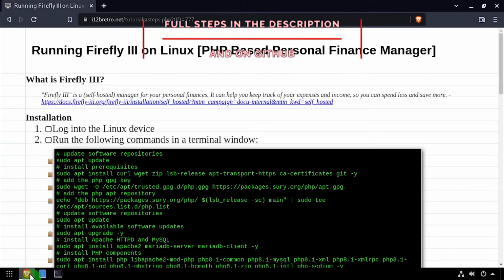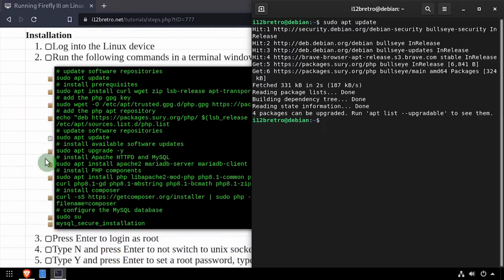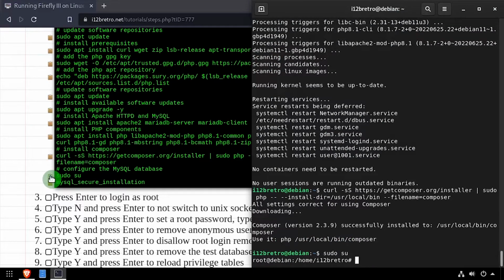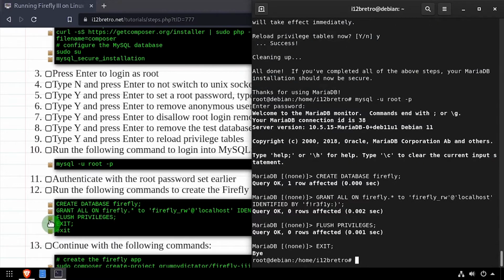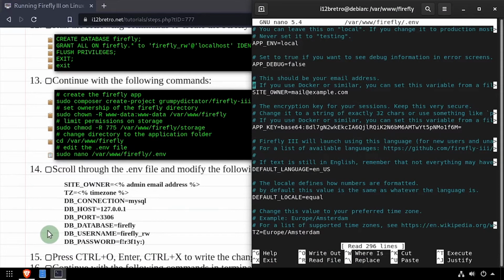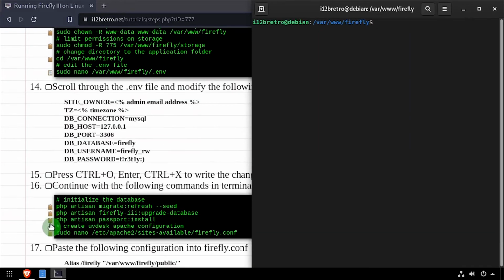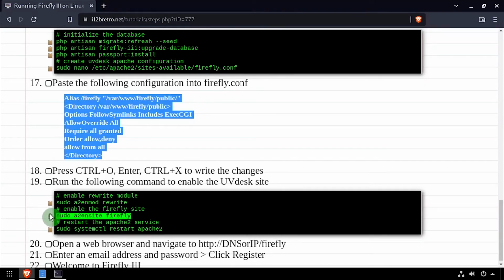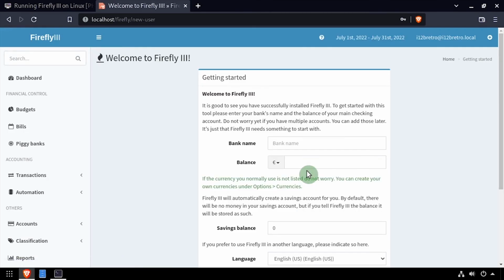Running Firefly III on Linux [PHP Based Personal Finance Manager]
*** Updated 07/18/2023

What is Firefly III?
"Firefly III" is a (self-hosted) manager for your personal finances. It can help you keep track of your expenses and income, so you can spend less and save more.

Installation
   01. Log into the Linux device
   02. Run the following commands in a terminal window:
         # install prerequisites
         sudo apt install curl wget zip lsb-release apt-transport-https ca-certificates git -y
         # add the php gpg key
         # add the php apt repository
echo "deb $(lsb_release -sc) main" | sudo tee /etc/apt/sources.list.d/php.list
         # install Apache HTTPD and MySQL
         sudo apt install apache2 mariadb-server mariadb-client -y
         # install PHP components
         sudo apt install php libapache2-mod-php php8.1-common php8.1-mysql php8.1-xml php8.1-xmlrpc php8.1-curl php8.1-gd php8.1-mbstring php8.1-bcmath php8.1-zip php8.1-intl php-sodium -y
         # install composer
curl -sS | sudo php -- --install-dir=/usr/local/bin --filename=composer
         # configure the MySQL database
         sudo su
         mysql_secure_installation
   03. Press Enter to login as root
   04. Type N and press Enter to not switch to unix socket authentication
   05. Type Y and press Enter to set a root password, type the password twice to confirm
   06. Type Y and press Enter to remove anonymous users
   07. Type Y and press Enter to disallow root login remotely
   08. Type Y and press Enter to remove the test database
   09. Type Y and press Enter to reload privilege tables
   10. Run the following command to login into MySQL:
   11. Authenticate with the root password set earlier
   12. Run the following commands to create the Firefly database and database user
         CREATE DATABASE firefly;
         GRANT ALL ON firefly.* to 'firefly_rw'@'localhost' IDENTIFIED BY 'f!r3f1y:)';
         FLUSH PRIVILEGES;
         EXIT;
         exit
   13. Continue with the following commands:
         # create the firefly app
         sudo composer create-project grumpydictator/firefly-iii --no-dev --prefer-dist /var/www/firefly
         # set ownership of the firefly directory
         sudo chown -R www-data:www-data /var/www/firefly
         # limit permissions on storage
         sudo chmod -R 775 /var/www/firefly/storage
         # change directory to the application folder
         cd /var/www/firefly
         # edit the .env file
         sudo nano /var/www/firefly/.env
   14. Scroll through the .env file and modify the following values
         TZ=≪% timezone %≫
         DB_CONNECTION=mysql
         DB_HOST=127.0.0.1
         DB_PORT=3306
         DB_DATABASE=firefly
         DB_USERNAME=firefly_rw
         DB_PASSWORD=f!r3f1y:)
   15. Press CTRL+O, Enter, CTRL+X to write the changes
   16. Continue with the following commands in terminal
         # initialize the database
         php artisan migrate:refresh --seed
         php artisan firefly-iii:upgrade-database
         php artisan passport:install
         # create firefly apache configuration
         sudo nano /etc/apache2/sites-available/firefly.conf
   17. Paste the following configuration into firefly.conf
         Alias /firefly "/var/www/firefly/public/"

         Options FollowSymlinks Includes ExecCGI
         AllowOverride All
         Require all granted
         Order allow,deny
   18. Press CTRL+O, Enter, CTRL+X to write the changes
   19. Run the following command to enable the Firefly site
         # enable rewrite module
         sudo a2enmod rewrite
         # enable the firefly site
         sudo a2ensite firefly
         # restart the apache2 service
20.
   22. Welcome to Firefly III